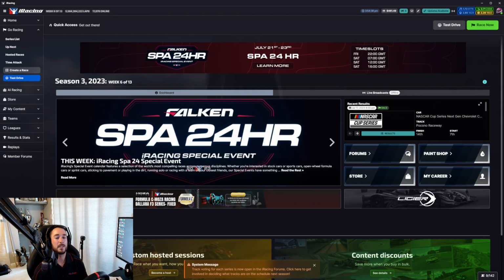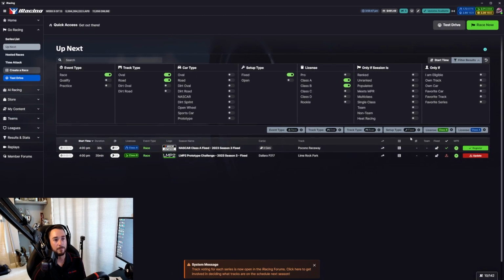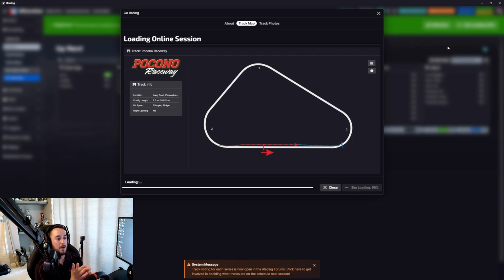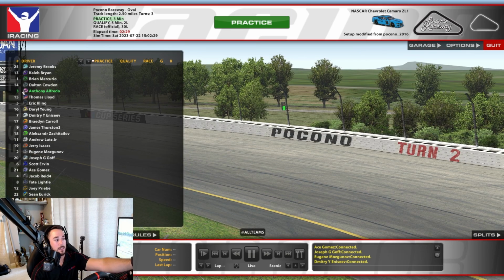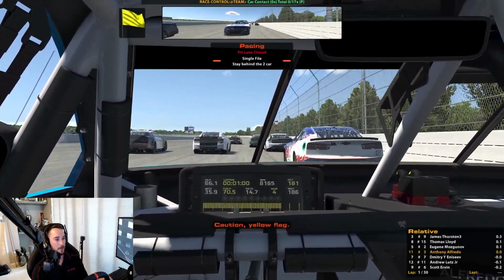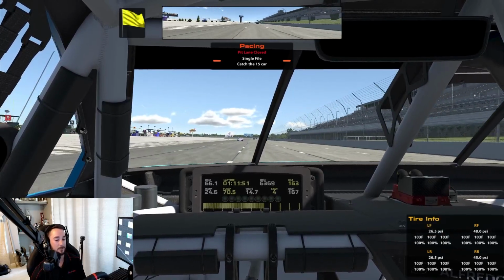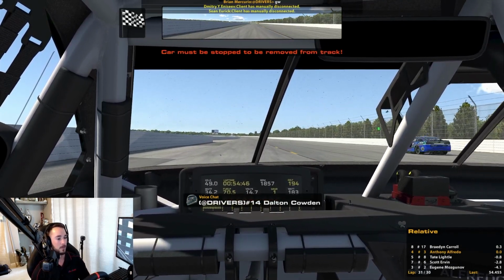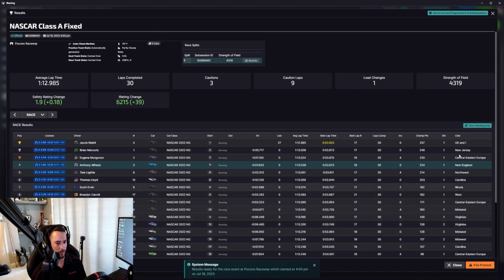iRacing for Beginners 7 | How to run your FIRST RACE on iRacing Motorsports Simulation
It's the moment you have all anticipated; joining your very first online official iRacing race! This is where the sim racing experience truly begins. Let's take a deeper dive so you have an idea of what to expect before you take the green flag.

I love to read all of your comments as well.